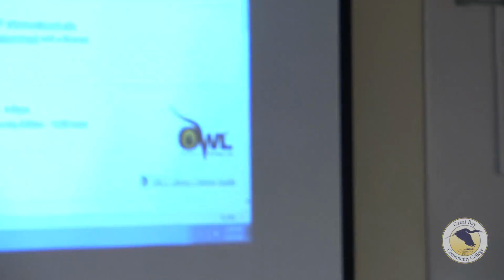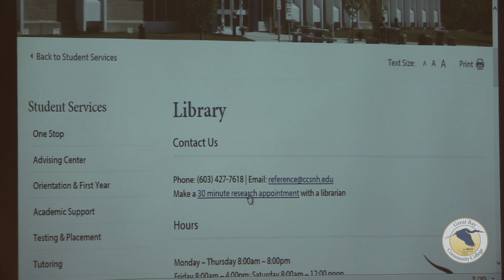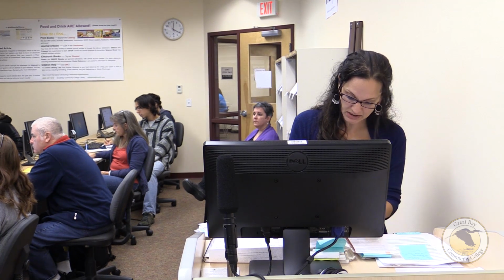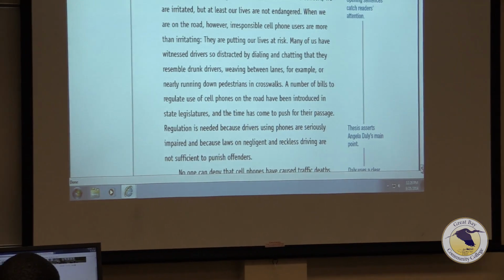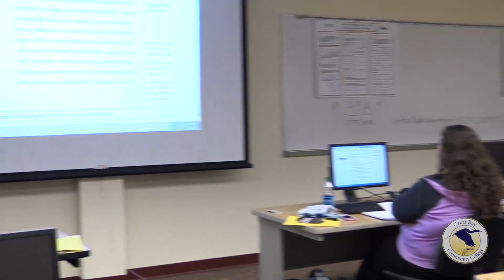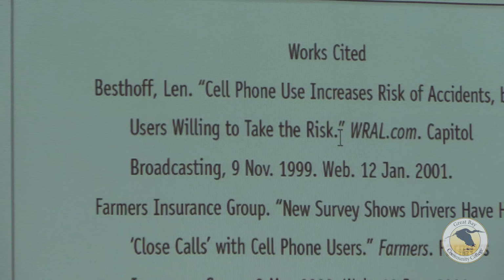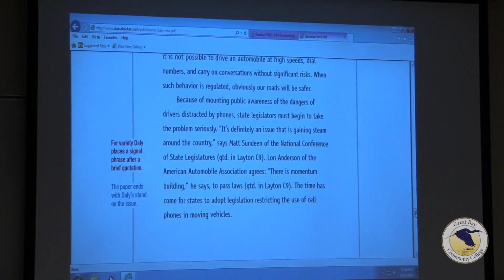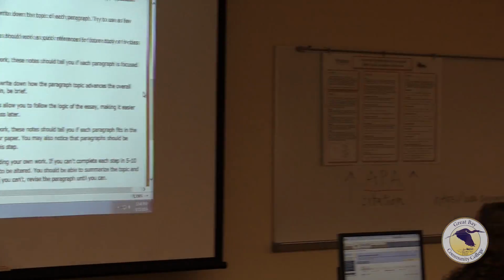How to Structure a Research Paper | Great Bay Community College Writing Tips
Need help organizing your next research paper?

This Great Bay Community College writing tutorial walks you through the essential steps of building a strong academic paper, from developing a clear thesis statement to organizing your ideas and integrating research effectively.

In this video, you'll learn how to:

Develop a strong thesis statement
Create an effective outline
Organize supporting paragraphs
Use topic and supporting sentences
Incorporate research and evidence
Format in text citations correctly

Whether you're writing your first college paper or looking to strengthen your academic writing skills, these strategies will help you write with greater confidence and clarity.